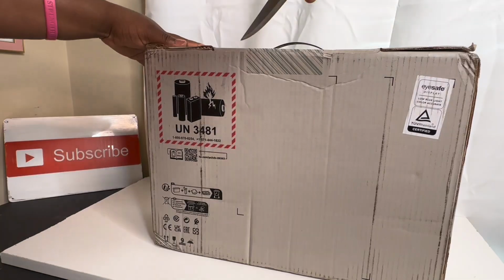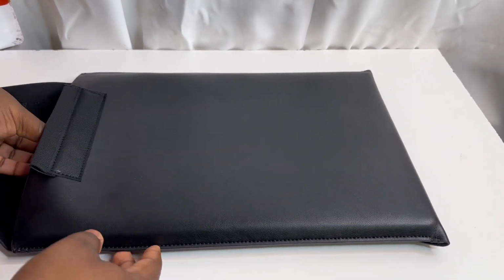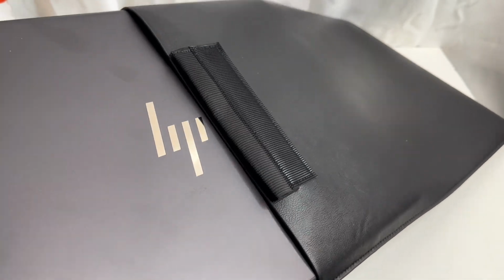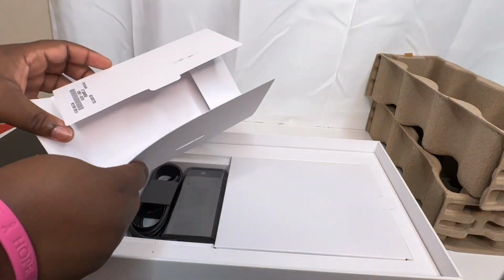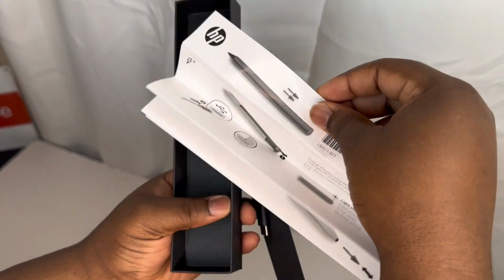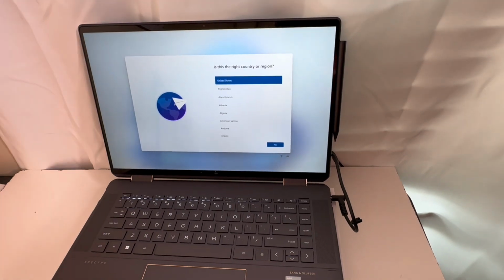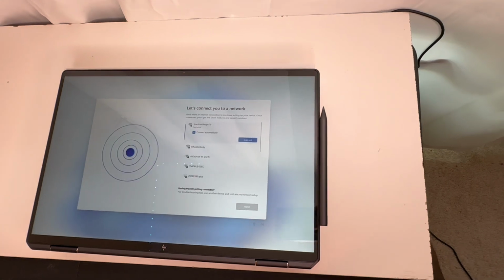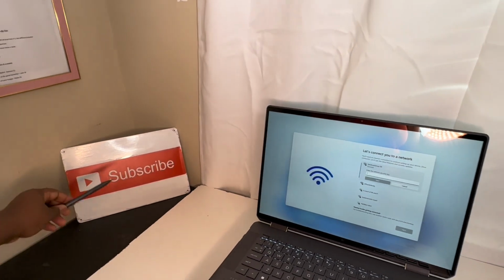Unboxing HP Specter x360 2 in 1 laptop (2023) + Review and Unboxing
In this exciting video, we are thrilled to present the unboxing of the 2023 HP Specter Laptop, a cutting-edge tech marvel that will revolutionize your digital experience. Join us as we unwrap this sleek masterpiece, delve into its captivating features, and provide an in-depth review! Prepare to be blown away by the futuristic design and impeccable craftsmanship of the 2023 HP Specter Laptop. With its ultra-slim profile, lightweight construction, and jaw-dropping display, this powerhouse is engineered to captivate your senses and elevate your productivity to unprecedented heights.
Equipped with the latest technological advancements, the 2023 HP Specter Laptop ensures lightning-fast performance and seamless multitasking. Its breathtaking speed, powered by high-performance processors and ample RAM, guarantees a lag-free experience even during the most demanding tasks. Immerse yourself in stunning visuals with the laptop's vibrant display, boasting an impressive resolution and exceptional color accuracy. Whether indulging in jaw-dropping graphics or enjoying your favorite movies and shows, every pixel comes to life, transforming your entertainment into a visual feast. The 2023 HP Specter Laptop also offers advanced features to elevate your creativity and flexibility. From the convenience of an integrated fingerprint scanner for enhanced security to an intuitive touchpad and a backlit keyboard for effortless usability, this laptop ensures a hassle-free, user-friendly experience. Stay productive on the go with the exceptional battery life of the 2023 HP Specter Laptop—no more anxieties about running out of power while working or traveling.
In conclusion, the 2023 HP Specter Laptop sets a new standard in the world of technology. Its sleek design, stellar performance, and futuristic features make it an incredible choice for tech enthusiasts and professionals. Upgrade your digital lifestyle today and witness this laptop's remarkable transformation!

무료 사용 시 출처와 링크를 남겨주세요.

오늘의 일기 • Oneul - 가을 바람 (Au...

! Please leave the source and link to use the music for free. Oneul - Oneul - 가을 바람 (Au...